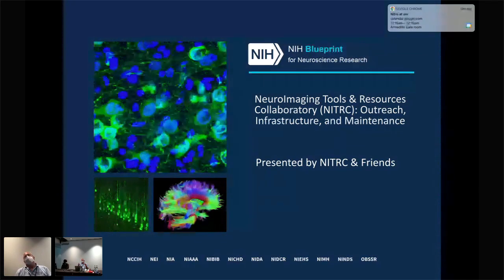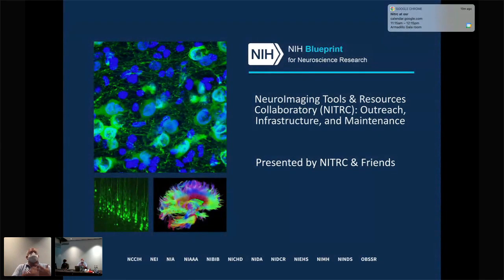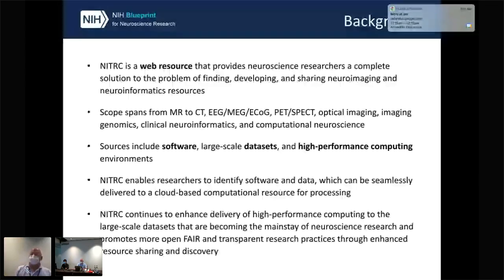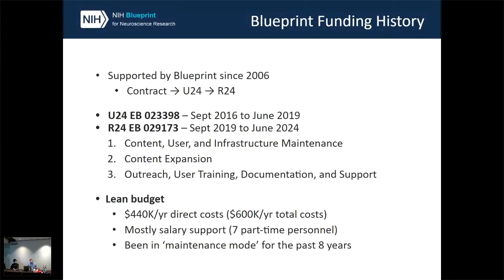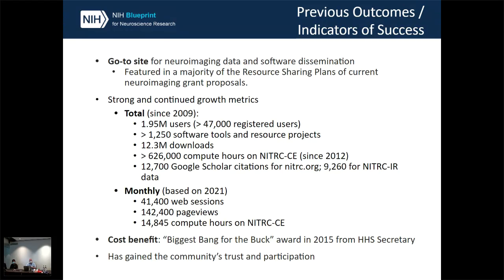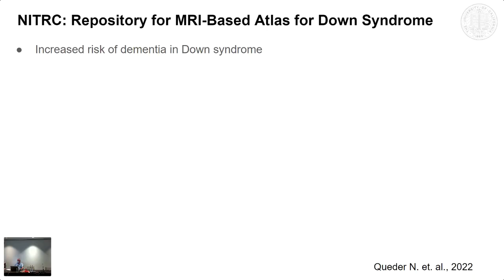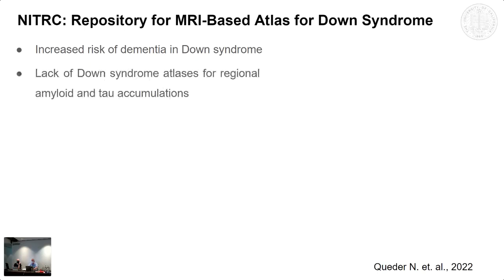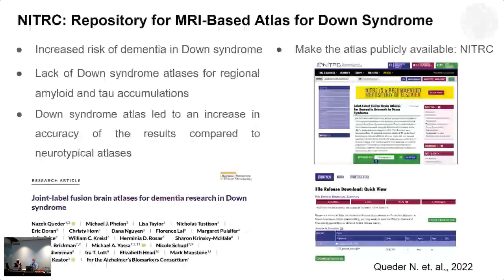OSR 2022 | Emergent Session #6: How NITRC can help your research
OSR 2022 | Emergent Session #6: How the Neuroimaging Tools & Resources Collaboratory (NITRC) can help your research